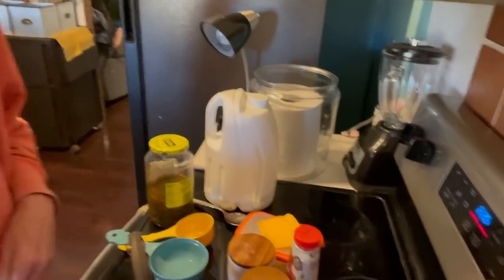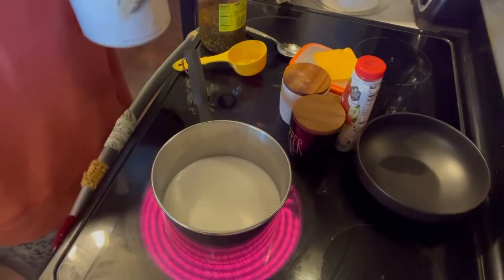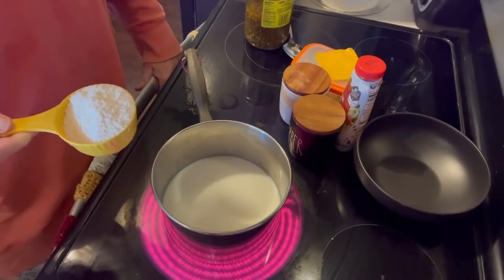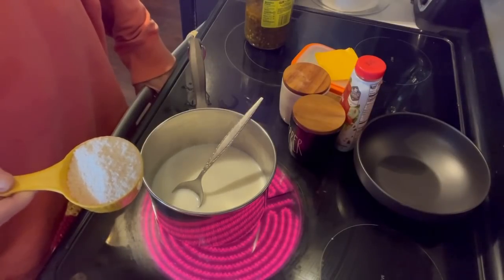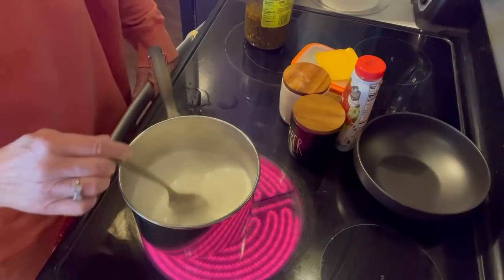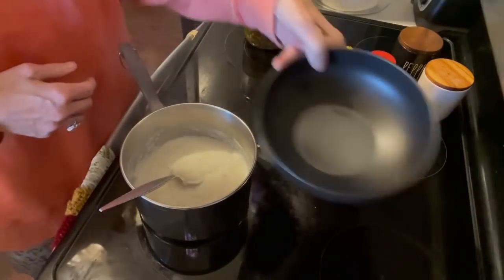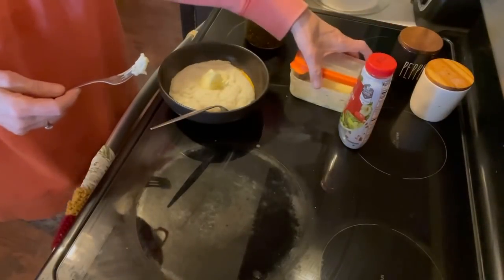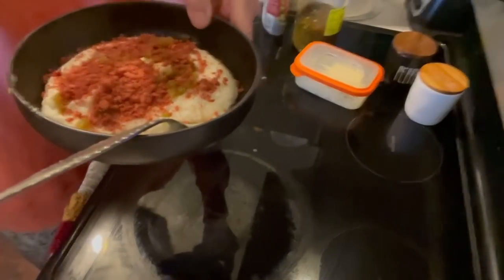Loaded Grits Recipe. Smooth, Creamy And So Tasty. Grits Aren’t Just For Breakfast Anymore!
There are so many foods you can add to grits to make them delicious and more interesting to eat. This is my favorite “loaded” recipe. I love scrambled eggs, cheese and bacon in them too. Shrimp and grits is delicious also. Give this a try and see what you think. As always I appreciate you watching, you’re a blessing.
For snail mail correspondence:
Jan Creson
2045 Adare Court